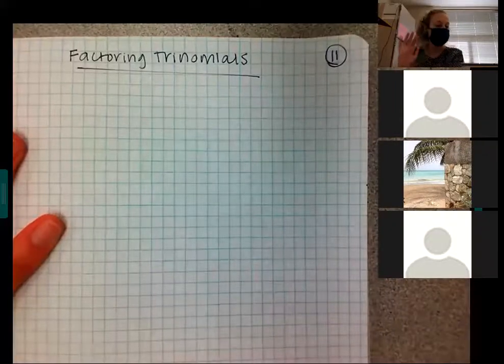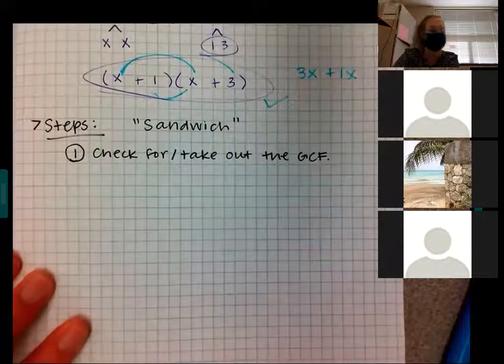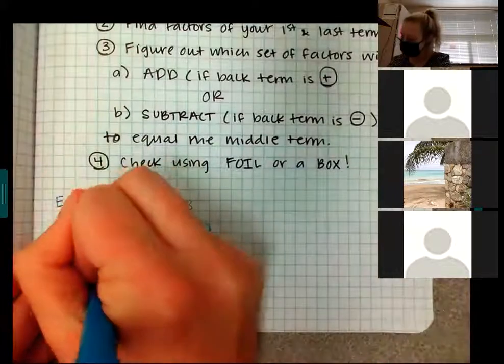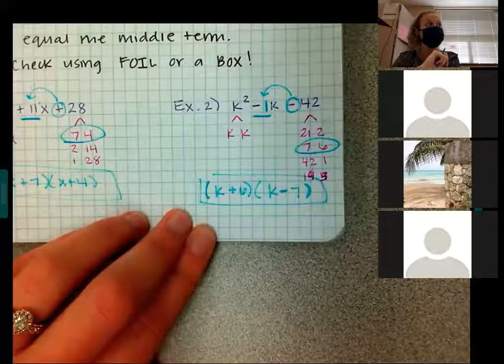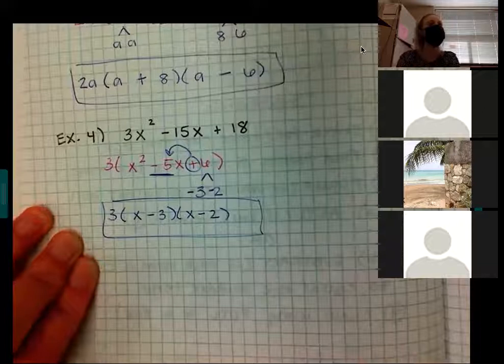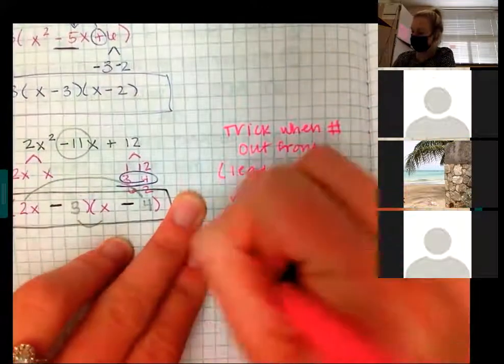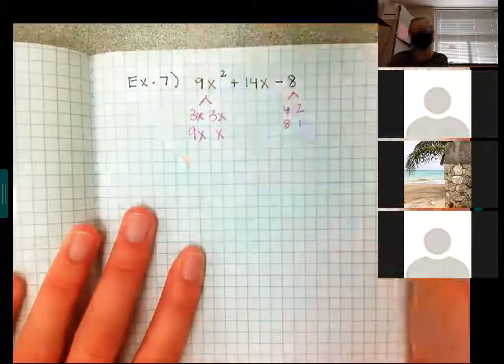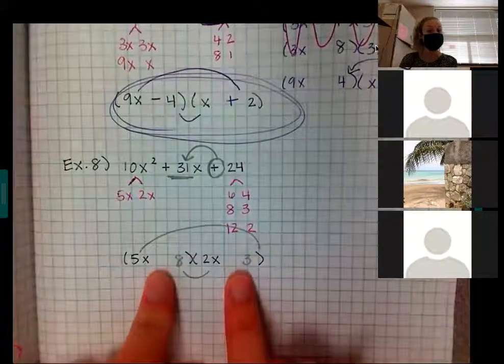Factoring Trinomials Notes Video